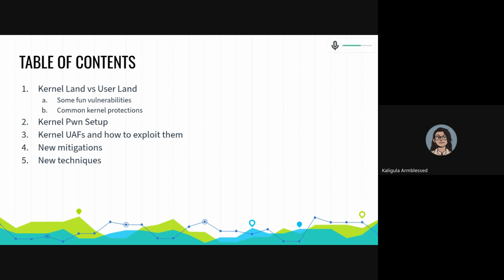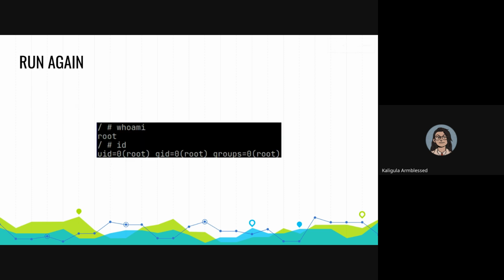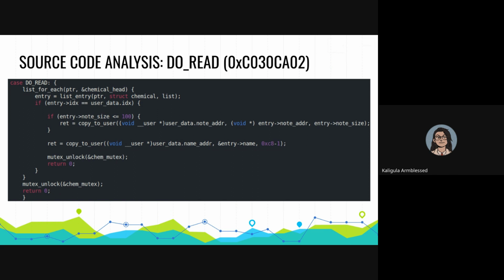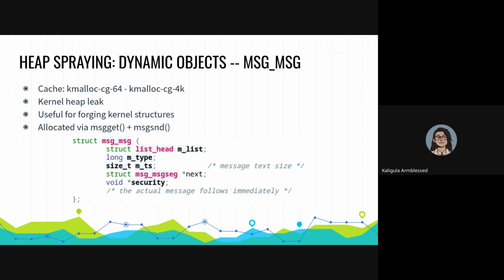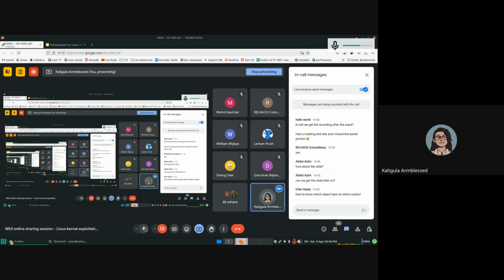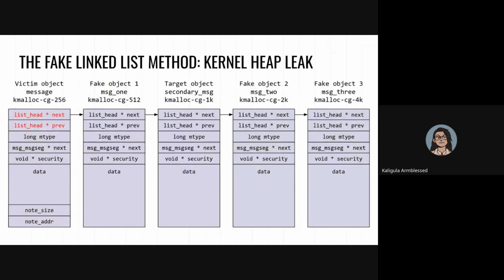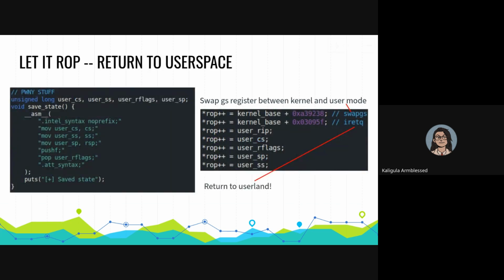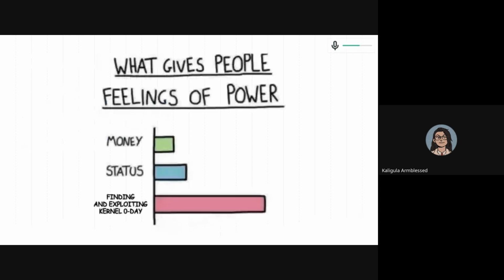Linux Kernel Exploitation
A sharing session on Linux Kernel Exploitation by @KaligulaSec